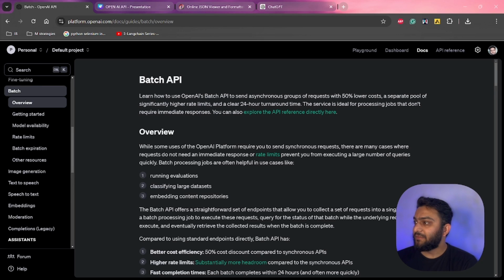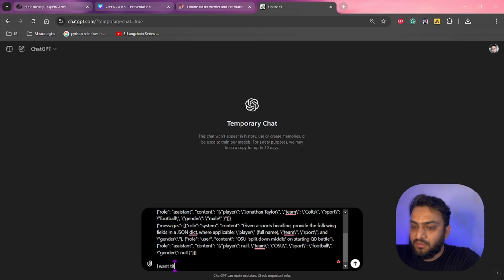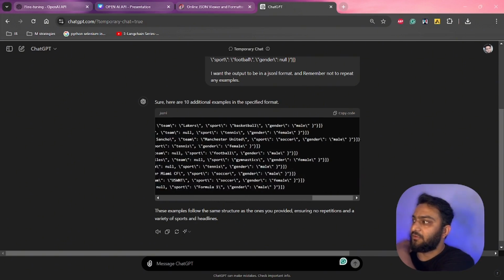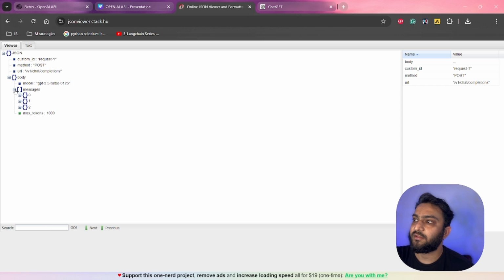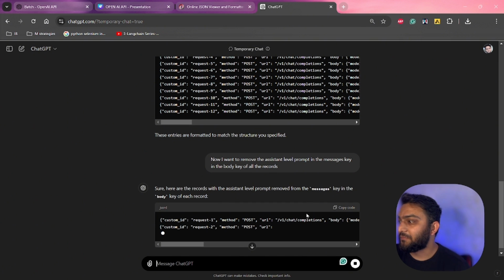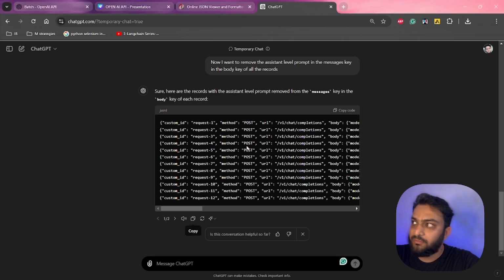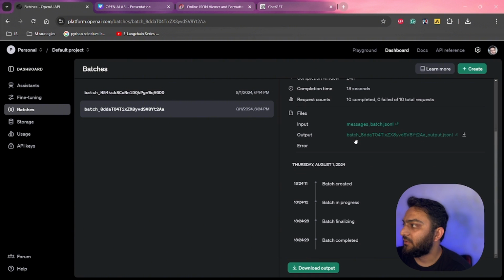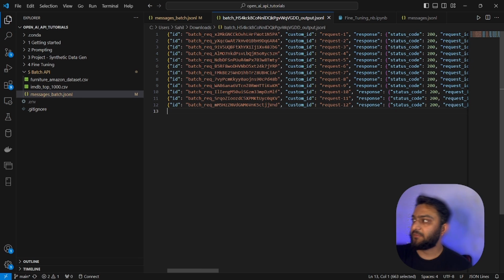Performing Batch API in OpenAI Dashboard | Complete OpenAI API GPT Python Tutorial - Part 8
This video is part of a full Udemy course which will be uploaded soon on Udemy.

In this video, we dive into performing batch API operations using the OpenAI Dashboard. This tutorial will guide you through generating data using OpenAI's chat models and processing it in batches, making it easier and more efficient to handle large datasets.

In This Video:

Learn how to generate data using OpenAI chat models.
Discover how to format data for batch processing.
Step-by-step guide to submitting batch jobs via the OpenAI Dashboard.
Tips for optimizing the batch processing workflow.
Timestamps:
0:00 - Introduction
0:30 - Generating Data with Chat Models
1:38 - Formatting Data for Batch Processing
4:19 - Submitting Batch Jobs
7:58 - Monitoring Batch Job Progress
9:55 - Reviewing and Downloading Results
11:00 - Conclusion and Next Steps

If you found this video helpful, please give it a thumbs up 👍, subscribe to our channel 🔔, and leave a comment below if you have any questions or topics you want us to cover next!